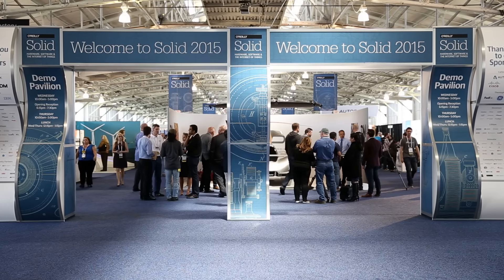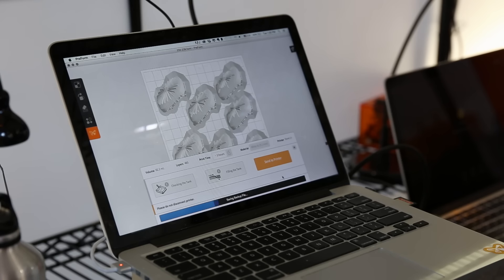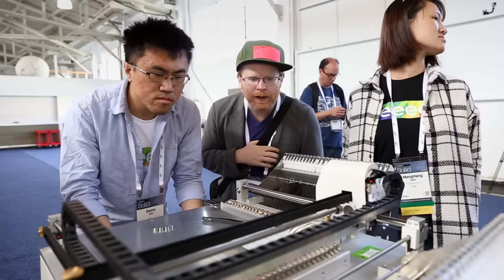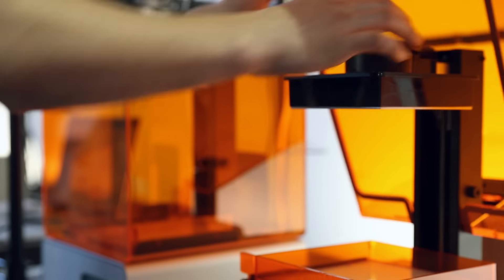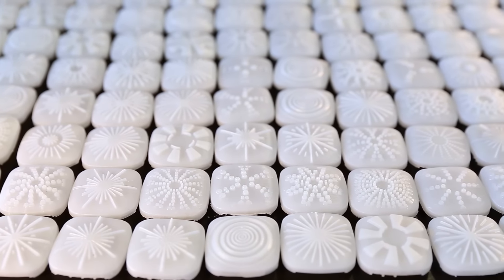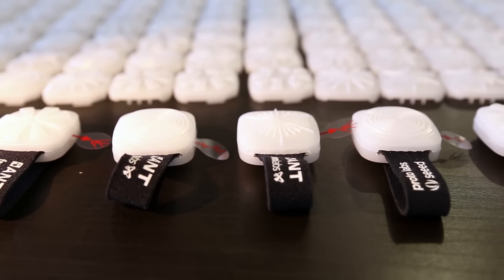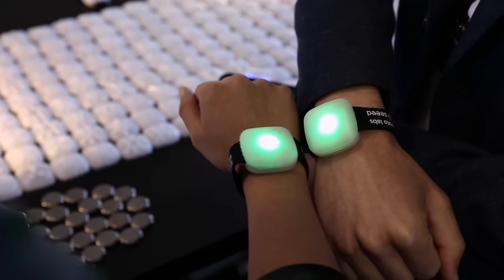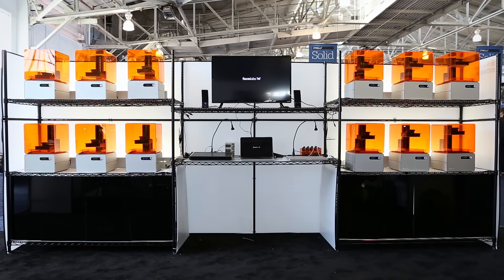Popup Factory at SOLID Conference 2015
We worked with an all-star team to build a Pop Up Factory in a matter of hours, print 500 parts, and disassemble it — all within two days.